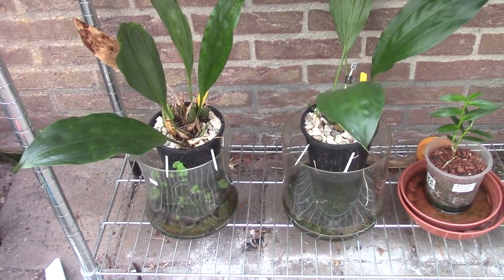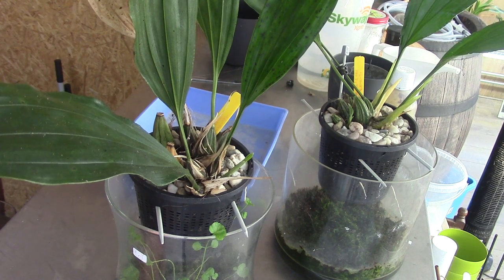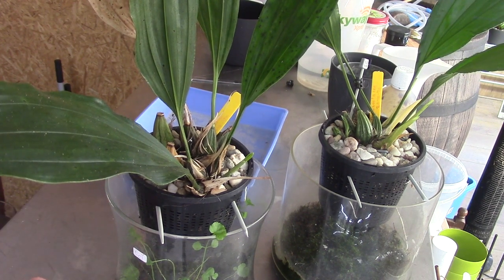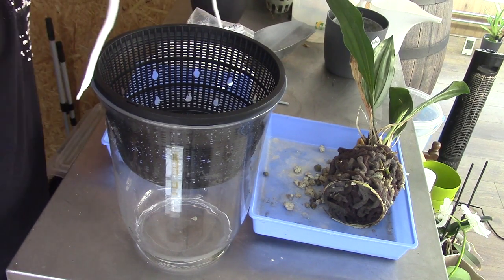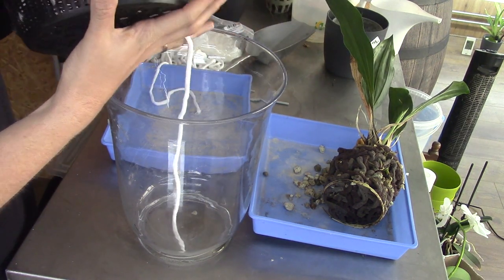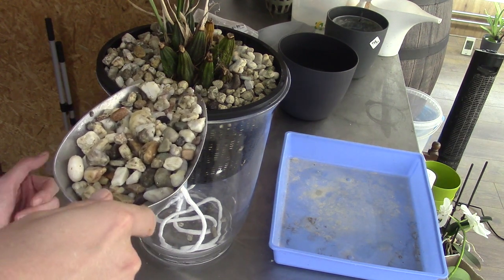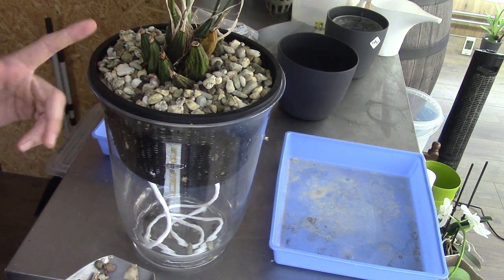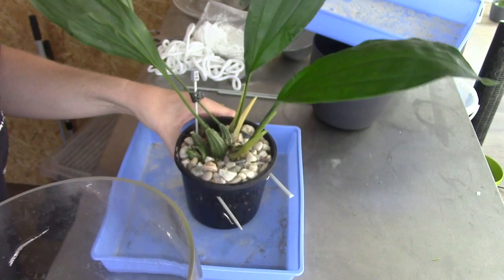Stanhopea uppotting in to a "semi-self watering system"? :D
Today I up pot my two stanhopeas in to a sort of semi self watering setup! ... Let's see how this will turn out! :D